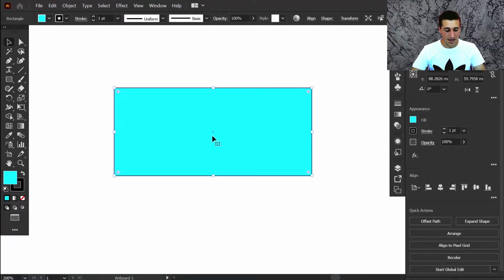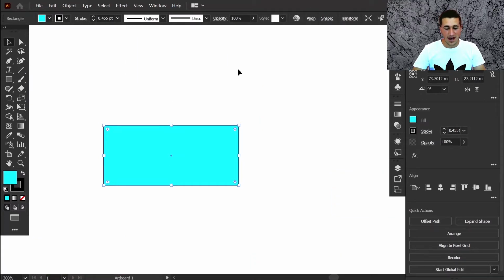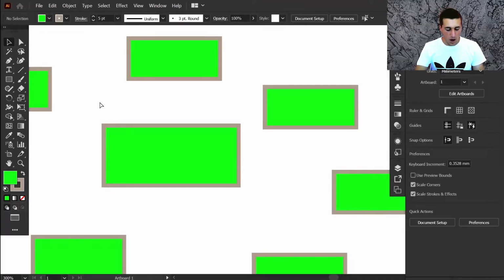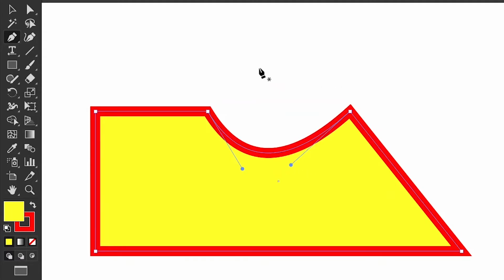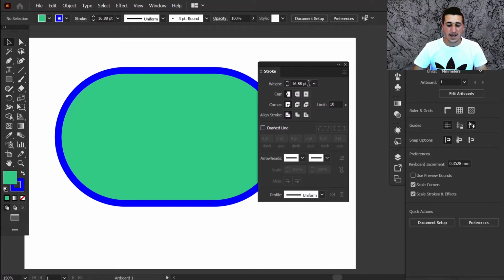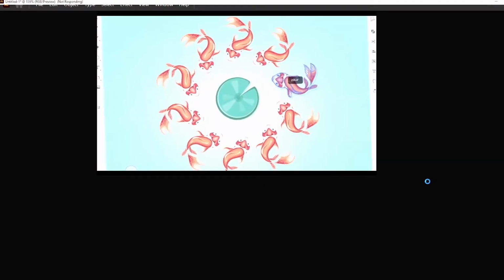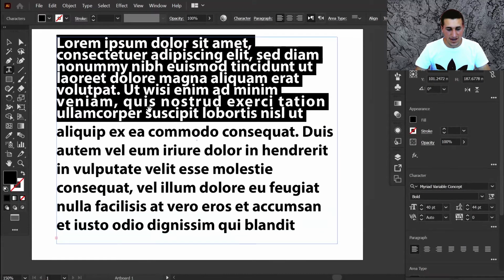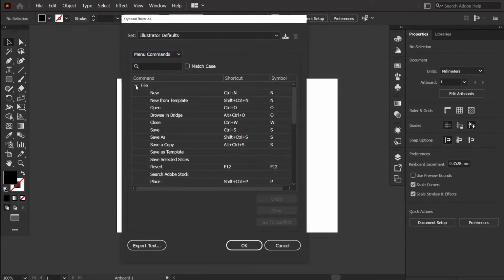ALL THE SHORTCUTS IN ILLUSTRATOR!! (part 1)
Get to know all the major and most useful shortcuts in Adobe Illustrator allowing you to work smoothly efficiently and quickly!